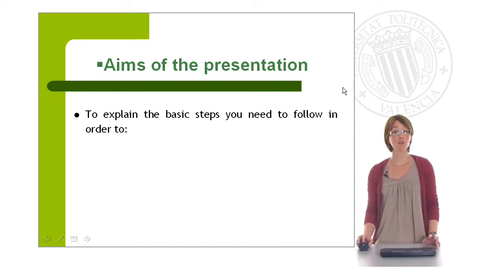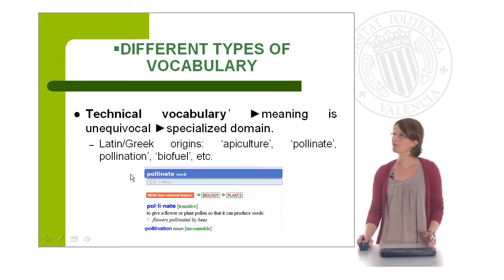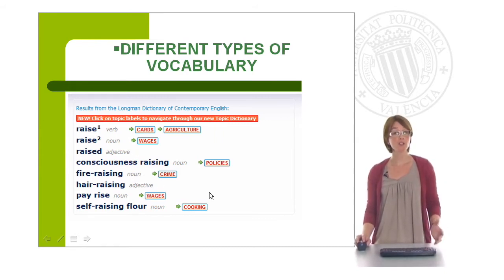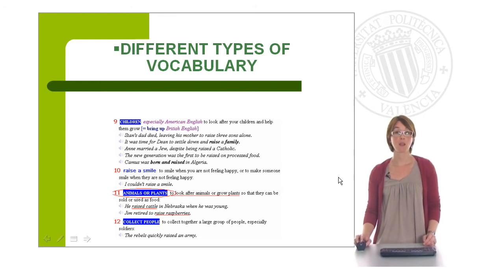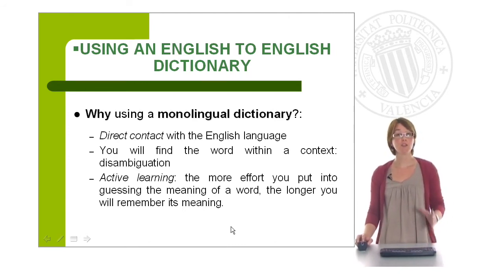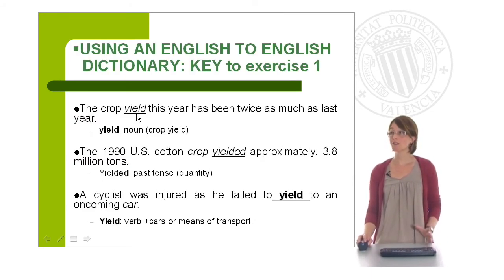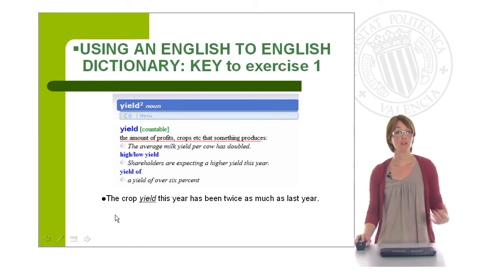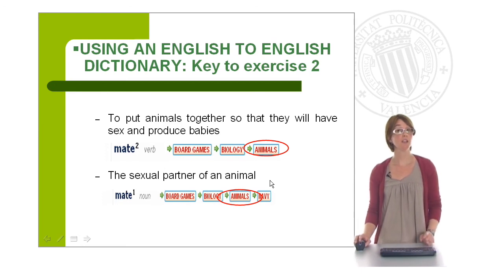Using an English Dictionary: tutorial| UPV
Título: Using an English Dictionary: tutorial

Descripción: Con este objeto de aprendizaje se pretende familiarizar y animal al estudiante de lengua inglesa del uso de los diccionarios monolingues. Para ello, con este polimedia se introduce al estudiante al uso de este recurso mediante la presentación interactiva de ventanas que simuar un diccionario online. Igualmente se ofrece práctica contextualizada para que el usuario independiente de la lengua pueda comprobar si ha adquirido las destrezas adecuadas. Saz Rubio, MMD. (2010). Using an English Dictionary: tutorial.